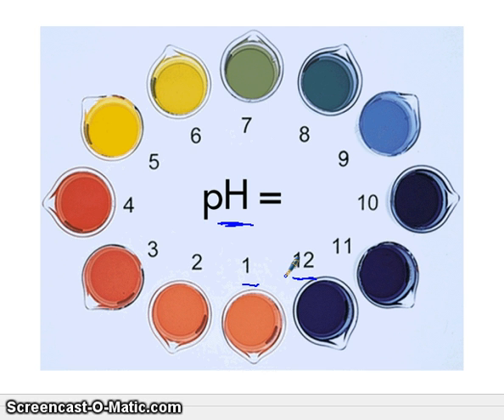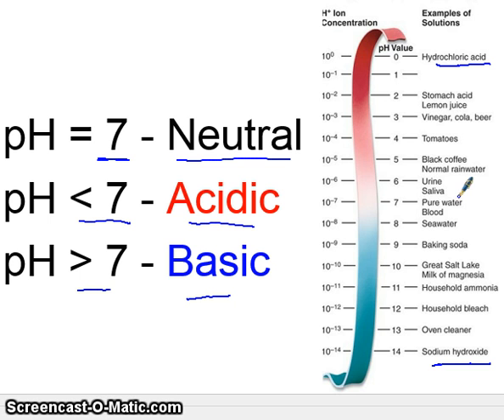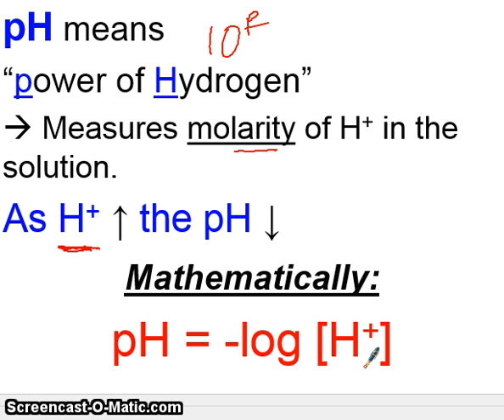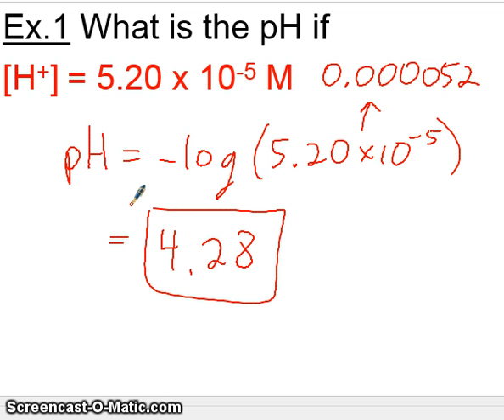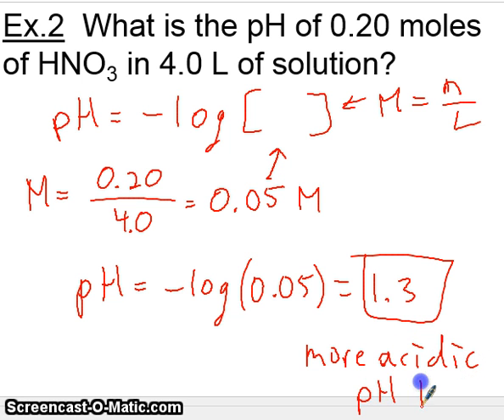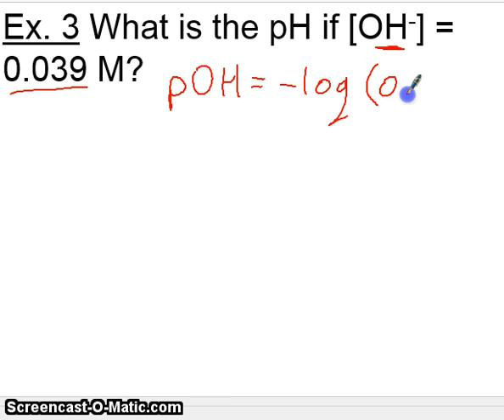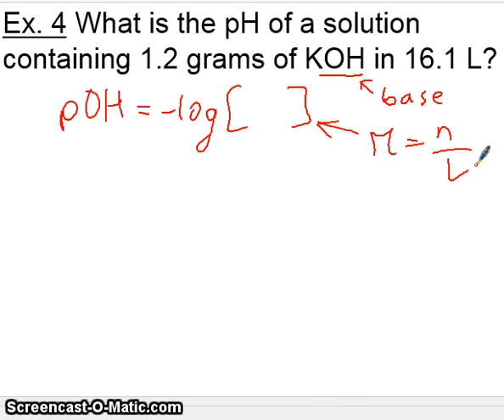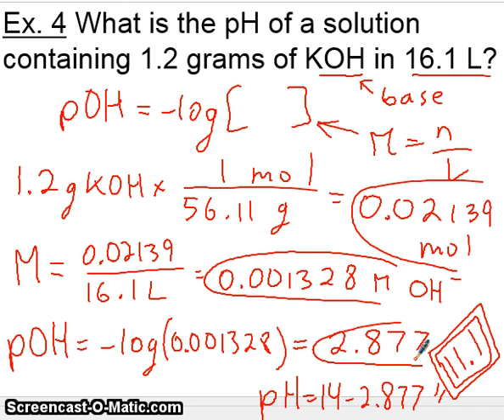Video 14.3 H Chem Zinovchik pH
This video goes over the concepts and equations related to finding pH.